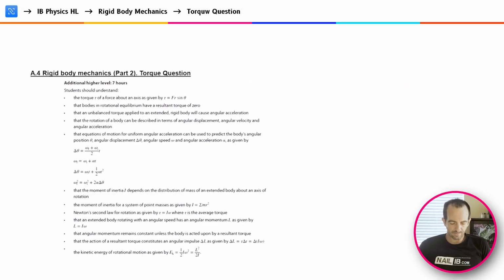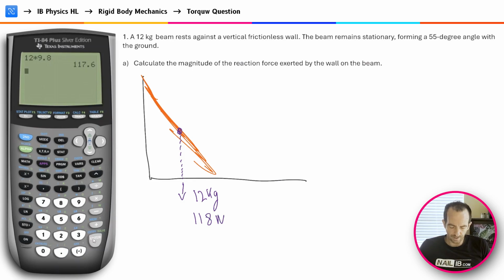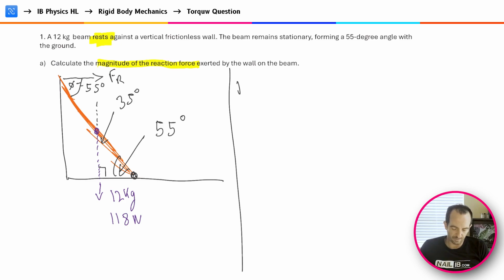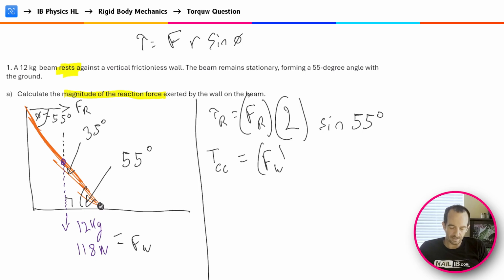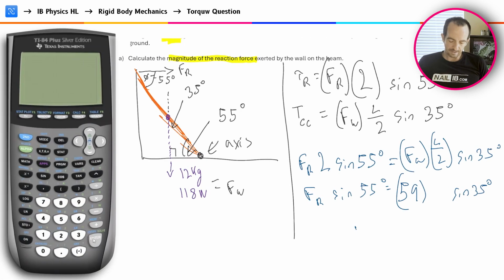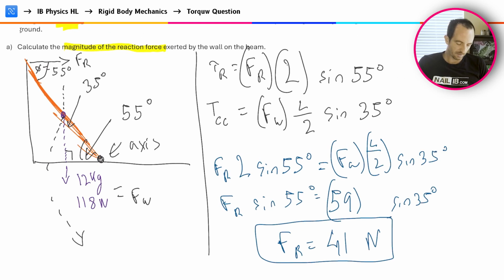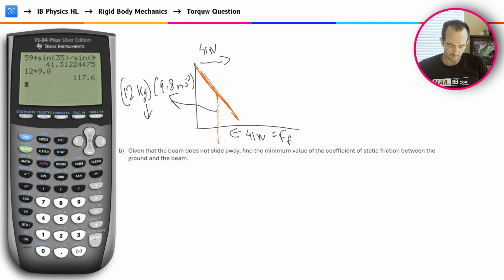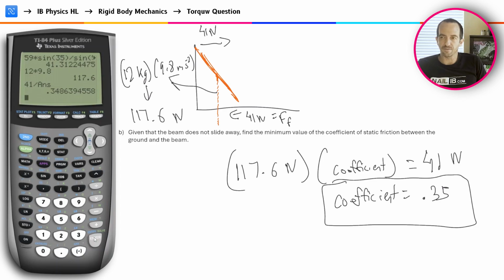Beam Against a Wall Problem Explained | Torque & Friction [IB Physics HL]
Access 188+ Video Tutorials For IB Physics SL/HL

Struggling with torque questions in IB Physics HL? ⚙️📚
In this video, we solve a classic Rigid Body Mechanics torque problem where a 12 kg beam rests against a frictionless wall. You’ll learn how to sketch the forces, choose the correct pivot point, apply the torque equation, find the reaction force from the wall, and calculate the minimum coefficient of static friction needed to stop the beam from sliding.

This is an important IB Physics HL A4 Rigid Body Mechanics question because it combines torque, rotational equilibrium, force diagrams, friction, reaction forces, and equilibrium conditions in one exam-style problem. If torque problems confuse you, this step-by-step explanation will make the concept much easier to understand.

In This Video:

✅ What torque means in rigid body mechanics
✅ How to sketch a beam resting against a wall
✅ How to identify all forces acting on the beam
✅ How to use the torque formula
✅ Why the pivot point is chosen at the ground
✅ How clockwise and counterclockwise torques balance
✅ How to calculate the reaction force from the wall
✅ How to find the minimum coefficient of static friction
✅ How friction prevents the beam from sliding
✅ How to solve IB Physics HL torque questions step by step

Important Timestamps:

00:00:00 - Introduction to Rigid Body Mechanics and Torque
00:00:30 - Understanding the 12 kg Beam Problem
00:01:05 - Drawing the Beam and Force Diagram
00:01:30 - Calculating the Weight of the Beam
00:02:00 - Identifying Angles in the Torque Problem
00:02:30 - Finding the Reaction Force from the Wall
00:03:10 - Choosing the Pivot Point for Torque
00:03:50 - Using the Torque Formula
00:04:30 - Setting Clockwise Torque Equal to Counterclockwise Torque
00:05:30 - Substituting Values into the Equation
00:06:30 - Calculator Step for Reaction Force
00:07:10 - Final Reaction Force Answer: 41 N
00:07:50 - Part B: Static Friction Between Ground and Beam
00:08:30 - Why Friction Must Equal the Wall Force
00:09:20 - Calculating the Coefficient of Static Friction
00:10:20 - Final Answer: Minimum Static Friction Coefficient = 0.35
00:11:00 - Final Concept Summary

By the end of this lesson, you will understand how to approach a full IB Physics HL torque and equilibrium question. You’ll learn how to break down a rigid body mechanics problem using force diagrams, angles, torque equations, and friction concepts.

This video is especially useful for students studying:

IB Physics HL
IB Physics A4 Rigid Body Mechanics
Torque and Rotational Equilibrium
Static Friction Problems
Beam Against Wall Questions
Reaction Force Calculations
Forces and Moments
Physics Exam Practice Questions

Torque questions often look difficult because there are multiple forces acting at different points, but once you understand how to choose the pivot and balance the torques, the method becomes much easier.

In this example, we calculate the reaction force from the wall as 41 N and then use that value to find the minimum coefficient of static friction required to prevent sliding, which is 0.35.

This video helps you understand not just the formula, but also the logic behind the setup. You’ll see why the weight acts at the midpoint, why the wall force creates torque, why the beam stays in equilibrium, and why friction is needed at the bottom.

If you are preparing for IB Physics exams, this is the type of question you should practise carefully.